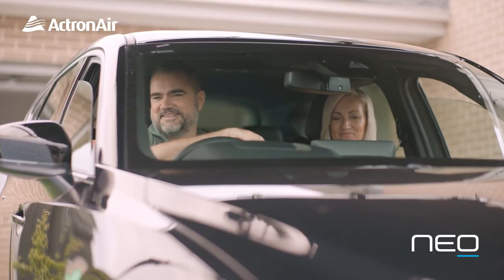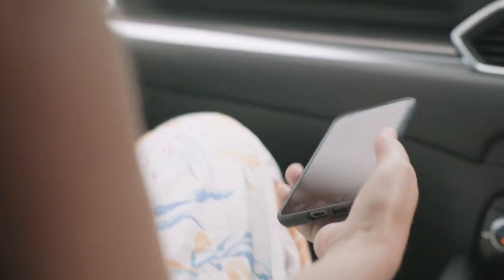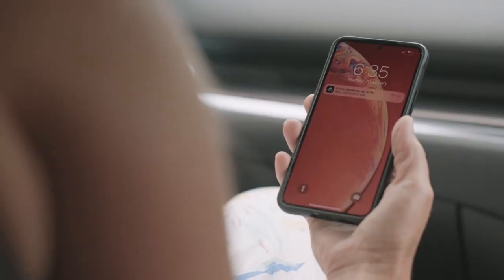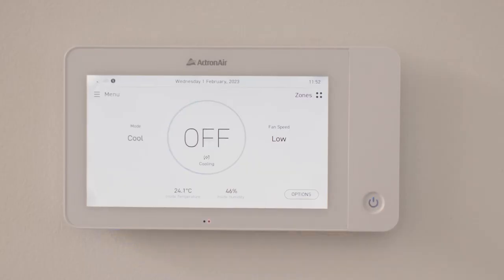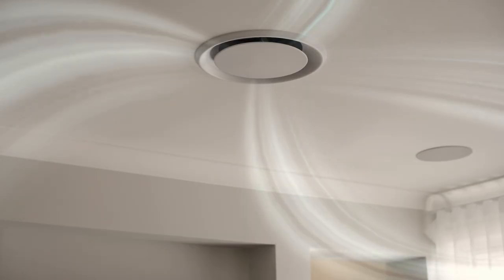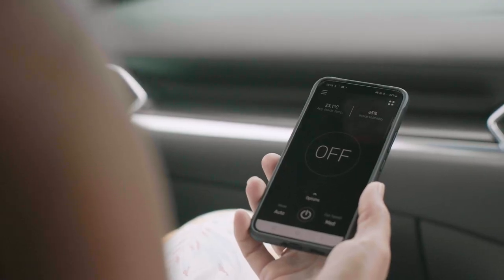ActronAir YouTube Geo-Fencing